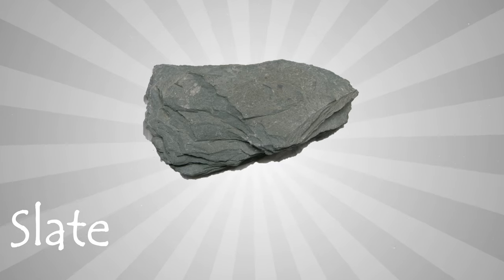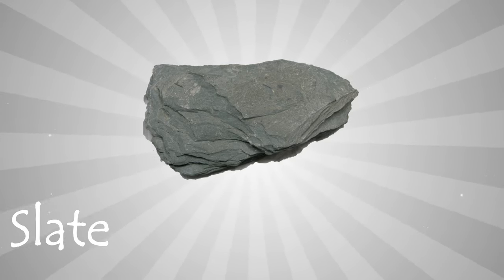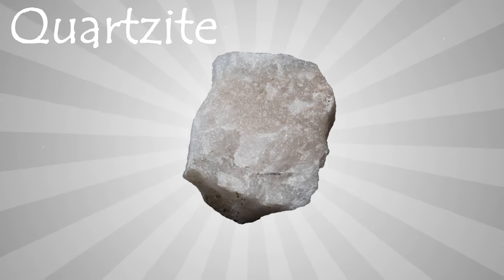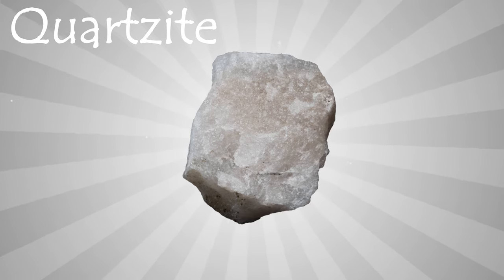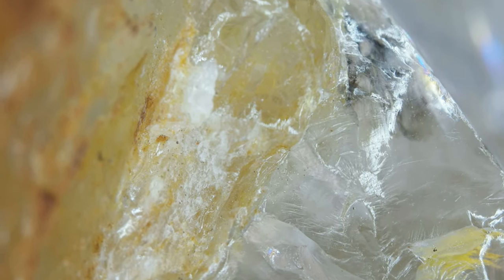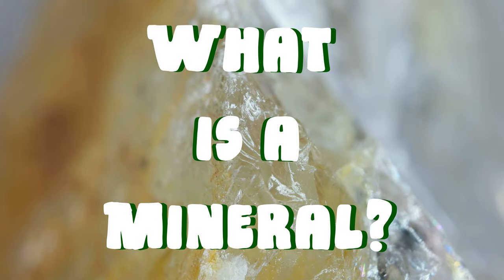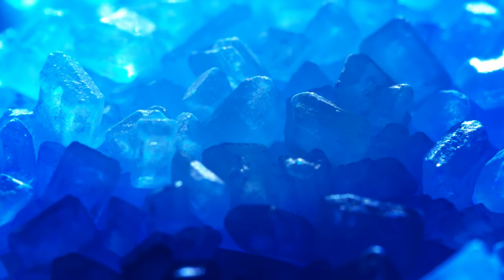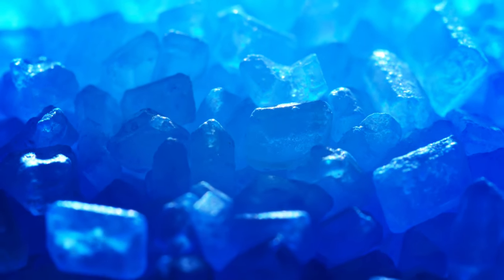All about Rocks and Minerals || Learn about Rocks and Minerals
Do you know the three main types of rocks? Watch this video to learn the names of the three main types of rocks, see examples of each and also learn more about minerals.